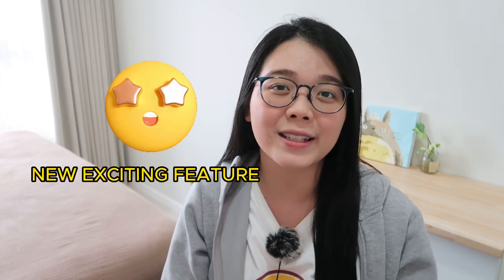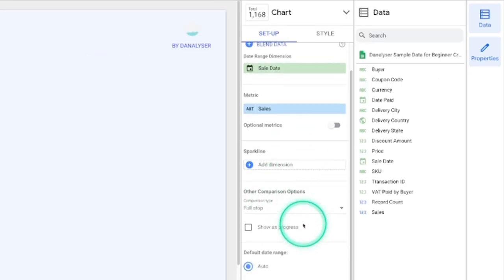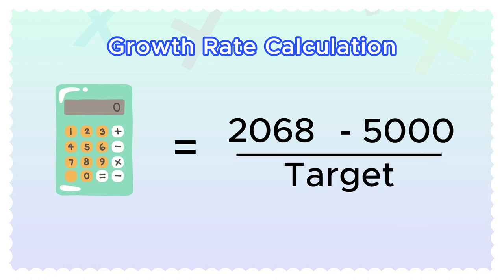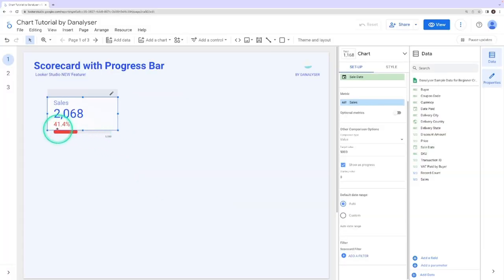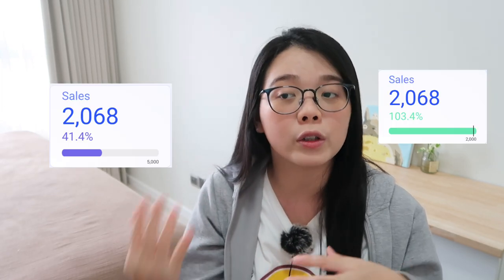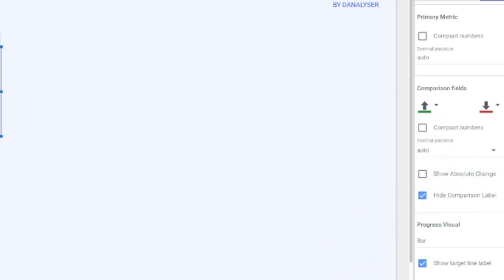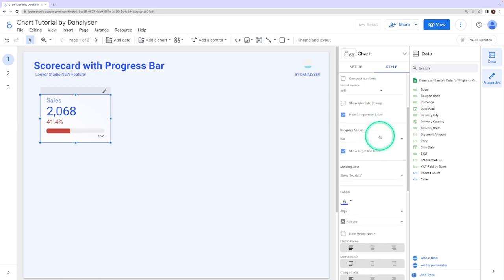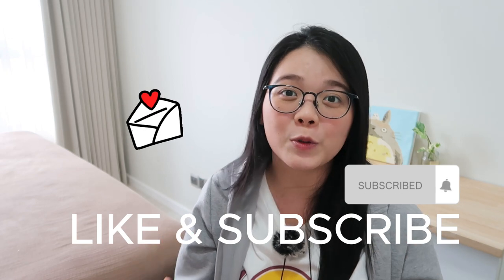PROGRESS BAR in KPI SCORECARD! Looker Studio NEW Feature! (How to Create Scorecard 2023)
In this Looker Studio (Google Data Studio) tutorial, we explore the exciting new features of the scorecard chart, focusing on the latest update that allows you to create stunning progress bars. This allows you to compare your actual stats vs a target that can be set manually / dynamically in the scorecard chart settings.

Discover the essential steps to create impactful scorecards in Looker Studio, and explore the world of progress bars. Here's what you'll learn in this tutorial:
✅ Creating Scorecards:
✅ Setting Targets for KPI
✅ Create Progress Bars (NO formula Needed!)
✅ Customizing Progress Bar Colors
✅ Bonus Tip (if you stay till the end!)

We uses practical approach and covers almost everything you need to get started in Google Looker Studio! Take the course now and shine ✨